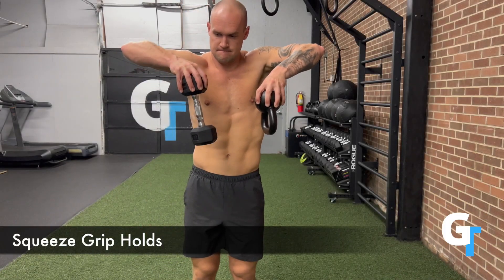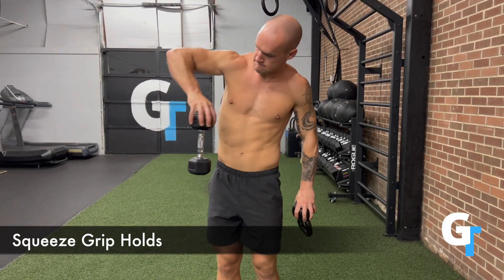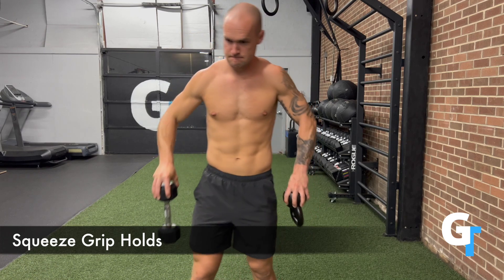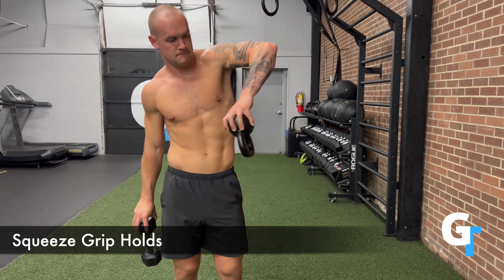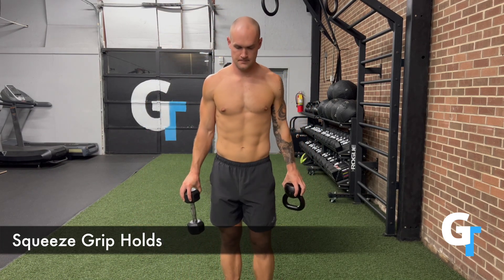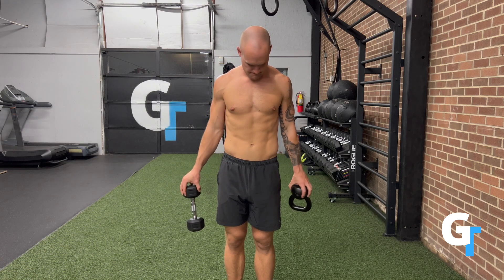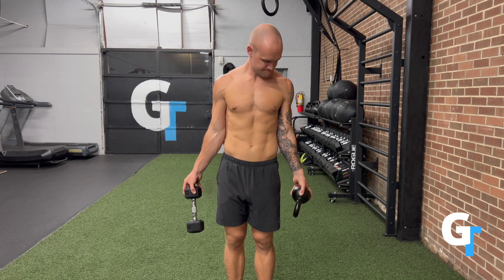Squeeze Grip Holds (Exercise Demo)